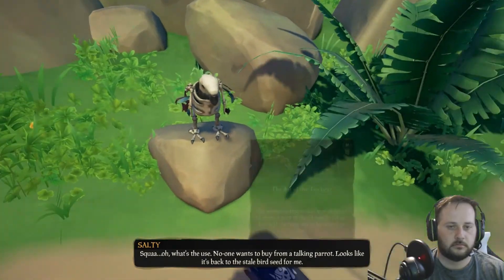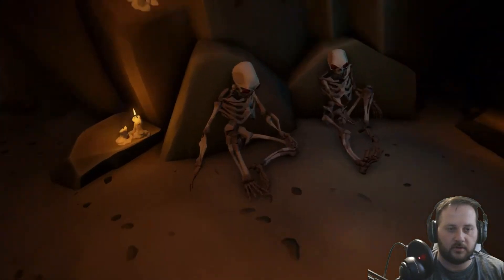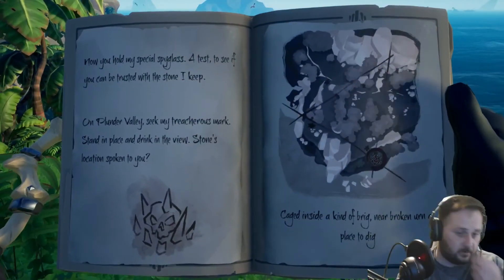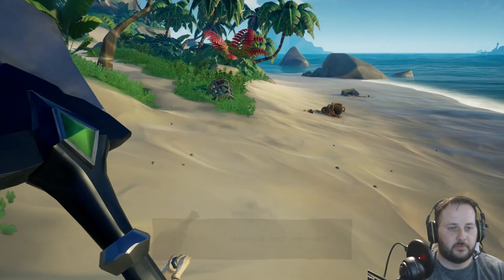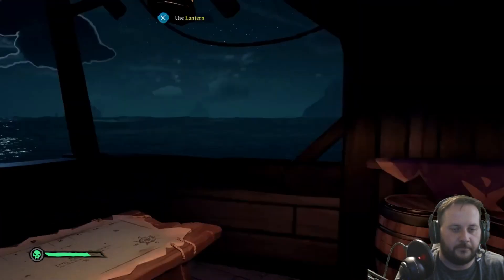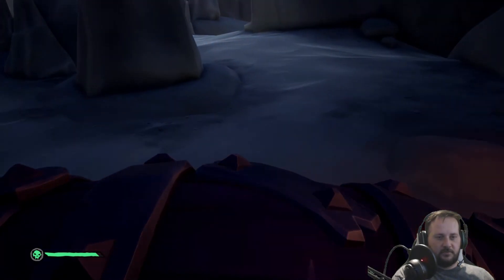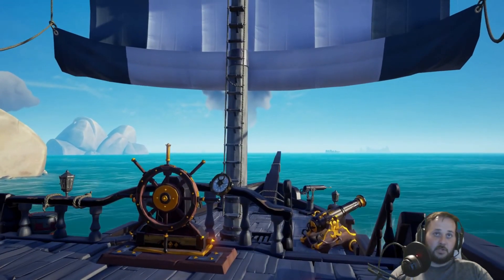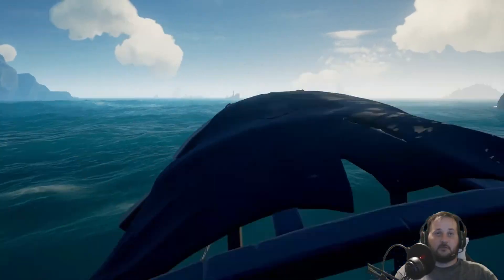Art of the Trickster Guide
this is my guide for Chapter 6.  Art of the Trickster in the tall tales for sea of thieves.  Hope it helps!